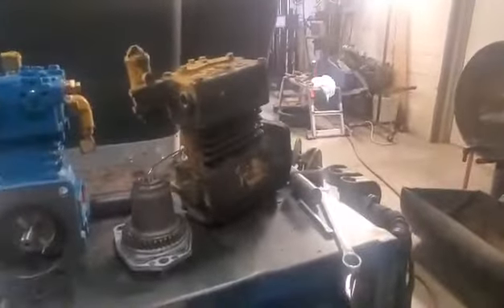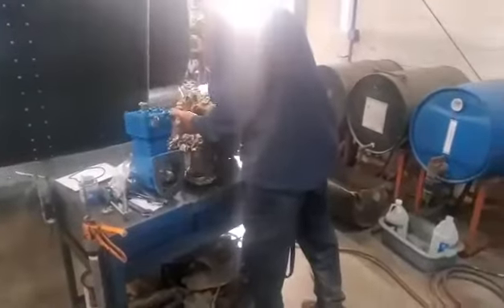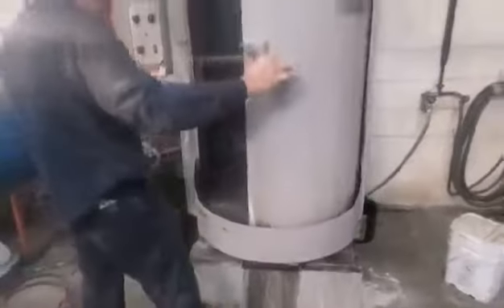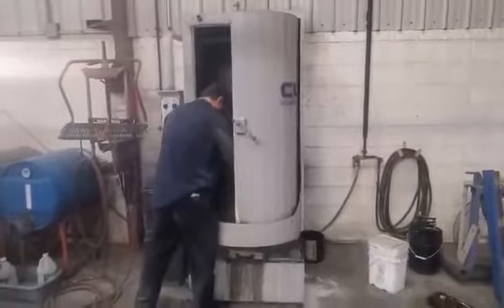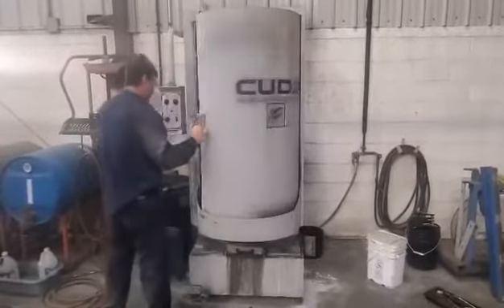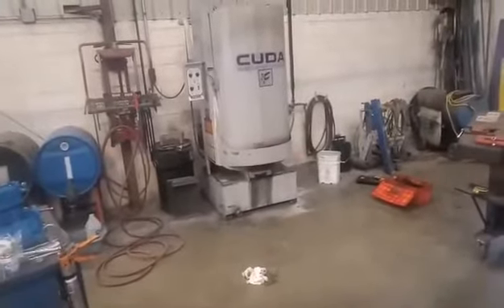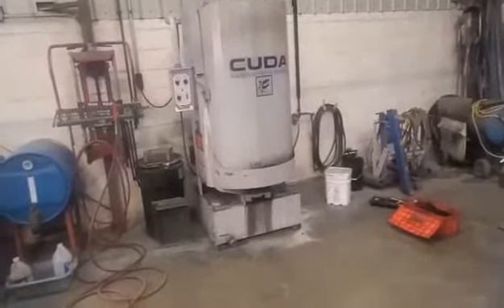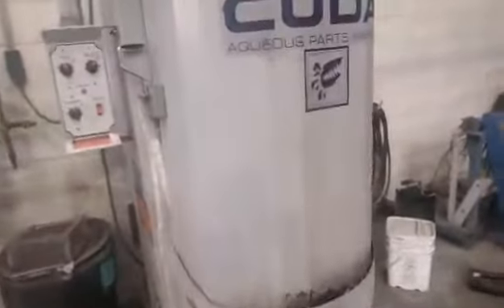Cuda does an amazing job on this air compressor!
Wow! See what the Cuda parts washer did to this air compressor from a Caterpillar engine. Talk about Cuda Clean! Ask us how you can put one in your shop.